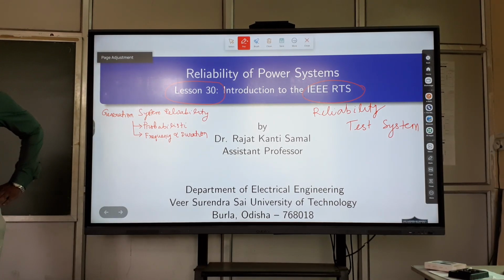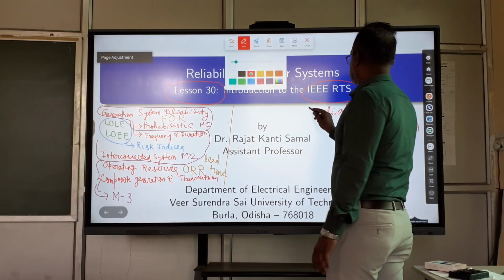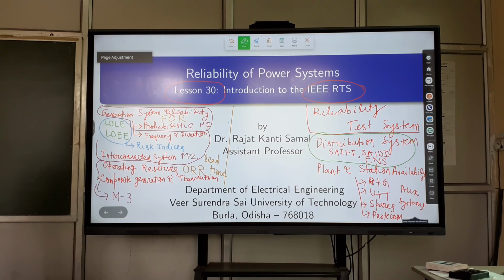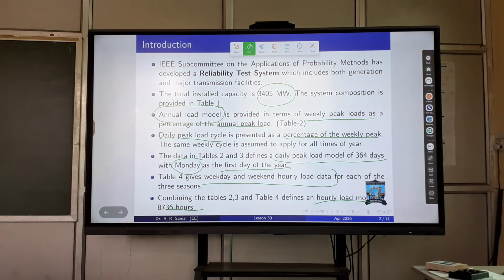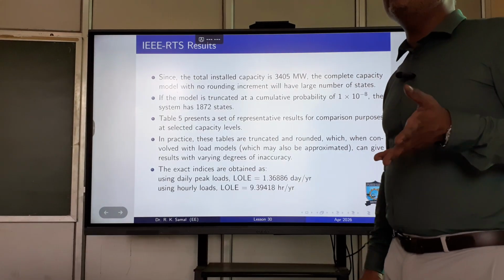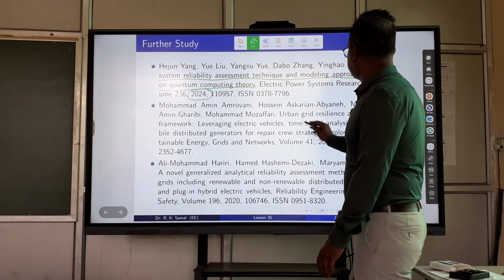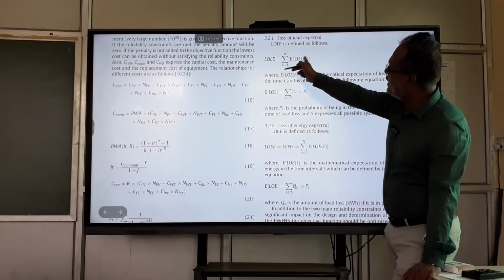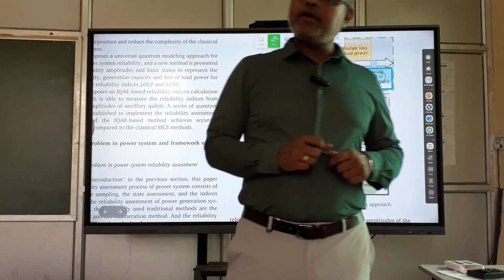RPS Lesson 30: IEEE RTS and Future Scope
This is the last lesson of the course "Reliability of Power Systems". An introduction to IEEE Reliability Test System is provided followed by discussion of few research papers.